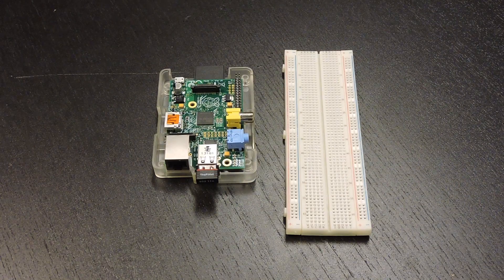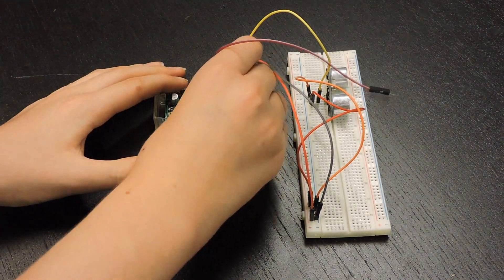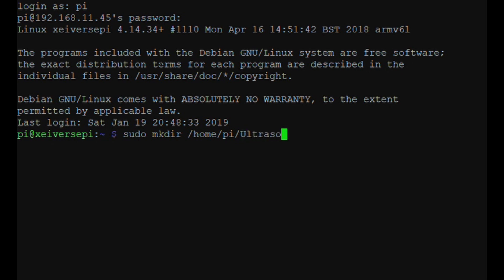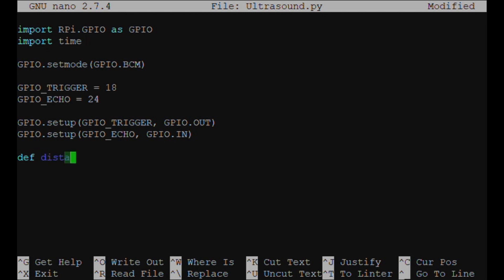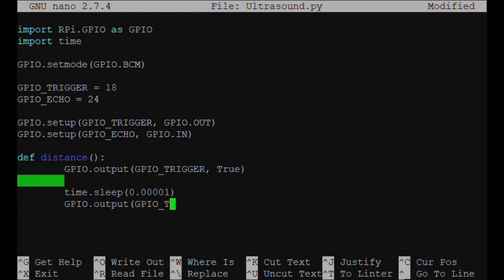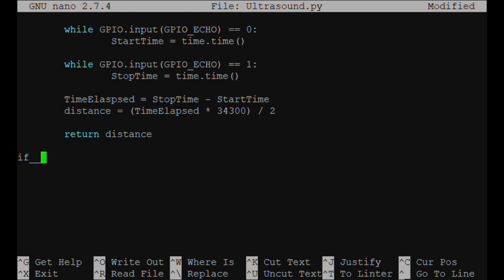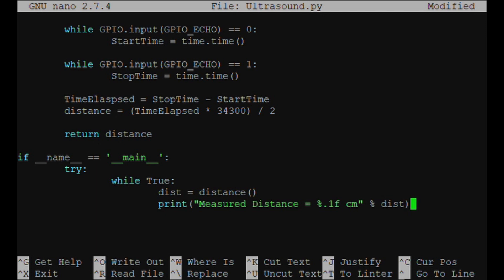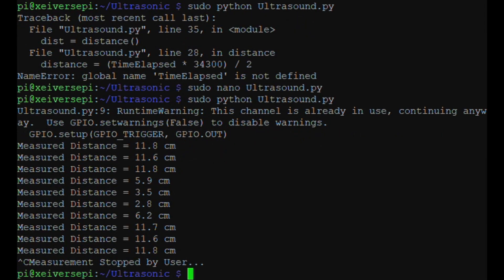Using Ultrasonic Sound Sensor with a Raspberry Pi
In this video we show you how to setup an Ultrasonic Distance sensor to measure distance with your Raspberry Pi 1/2/3. Here is a link to the python code

Xeiverse – Next Generation Tech